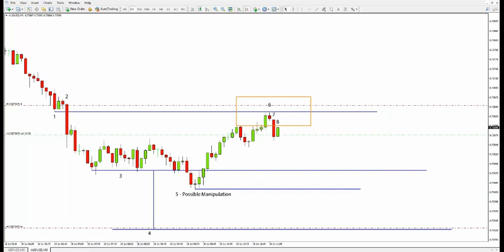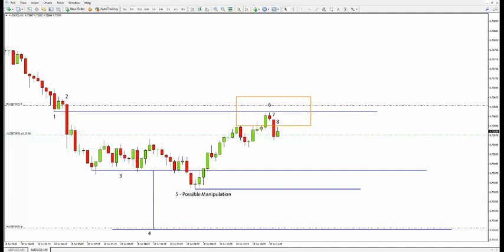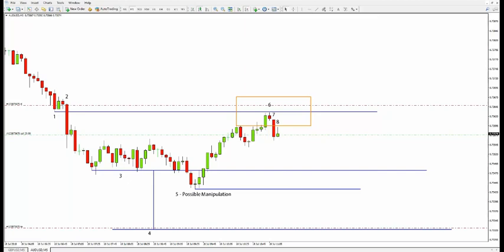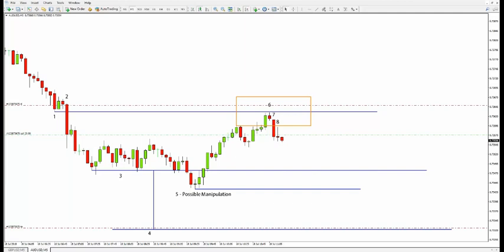What Happens When the Forex Market Goes AGAINST You